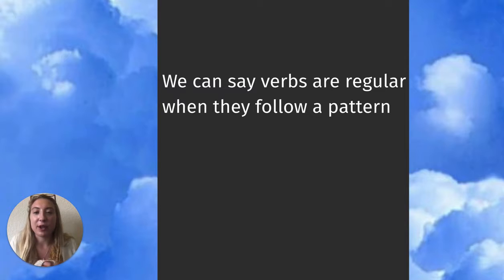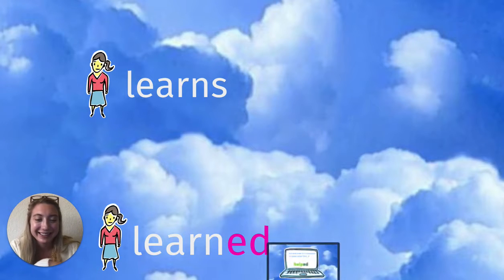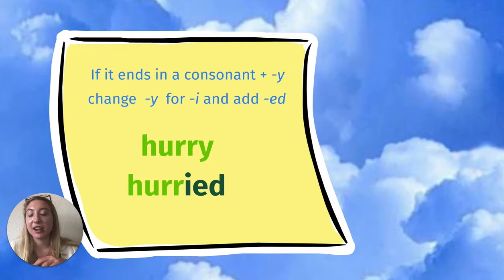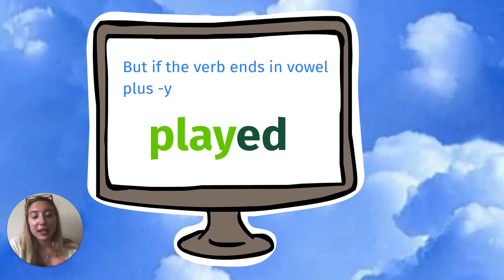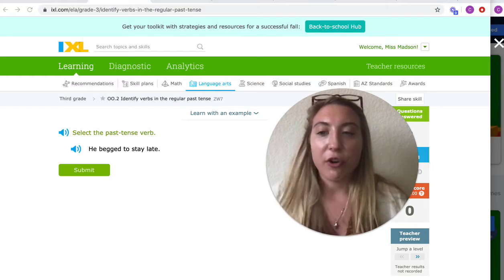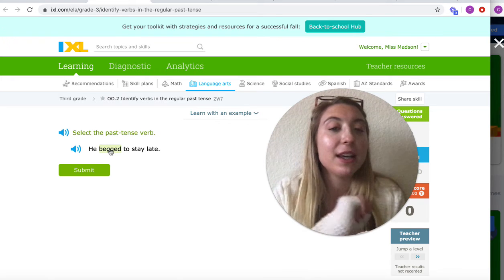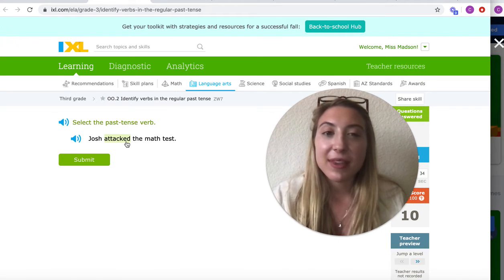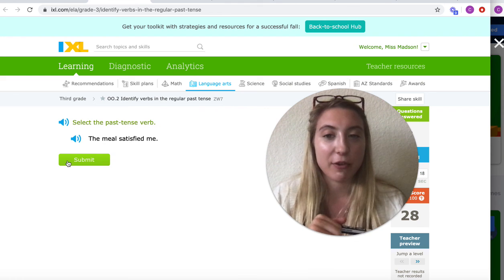Language Arts: Regular past tense review